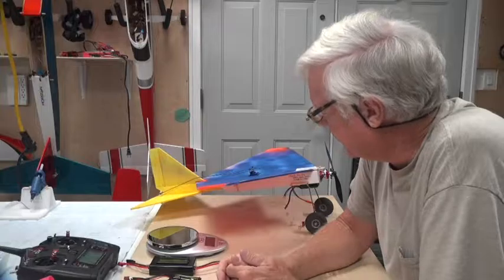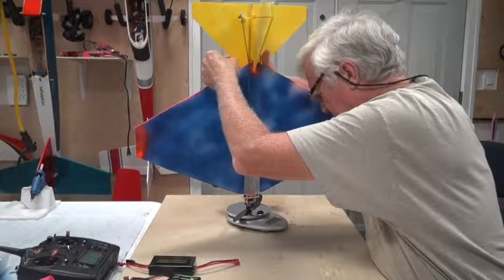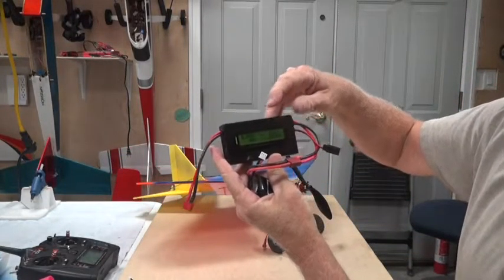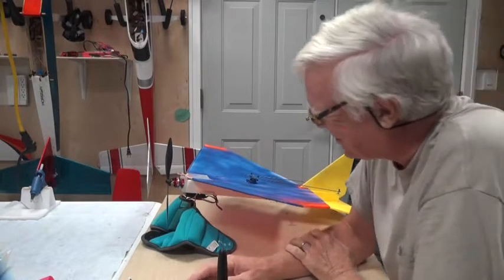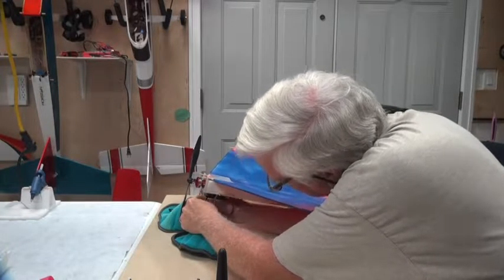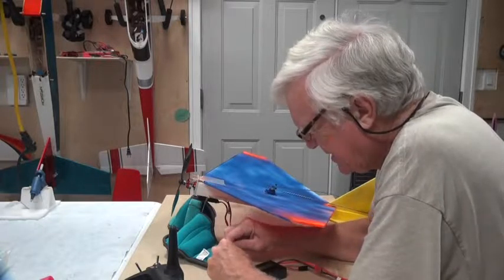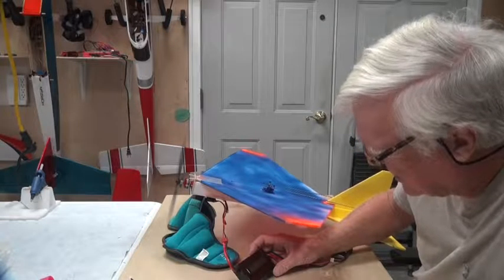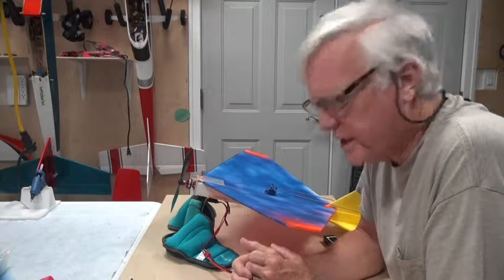FTFL29 FT Flyer Watt Meter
This video shows how to use a watt meter to measure the power of the combination of the battery, ESC, motor and prop for the Flite Test FT Flyer electric powered RC aircraft.